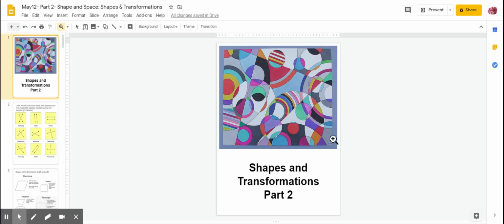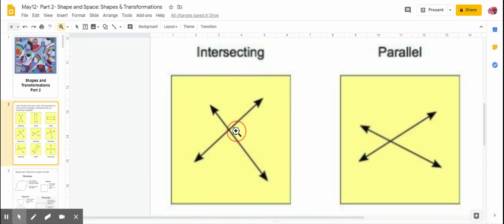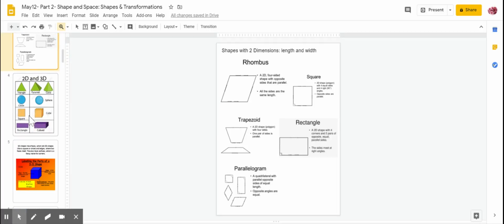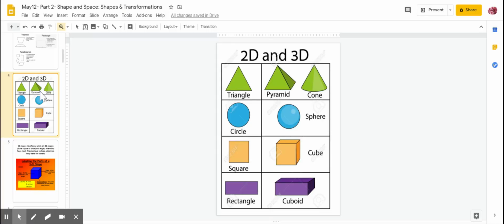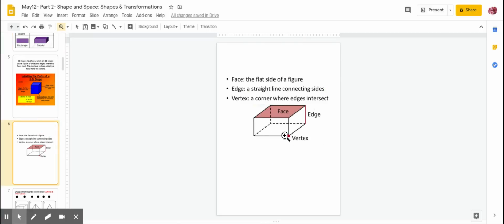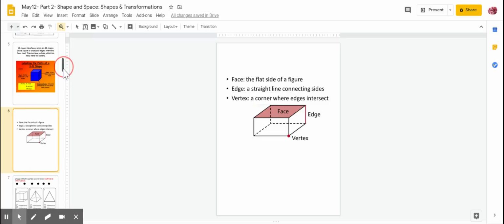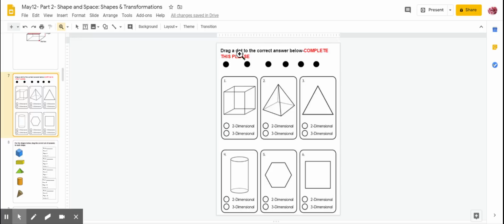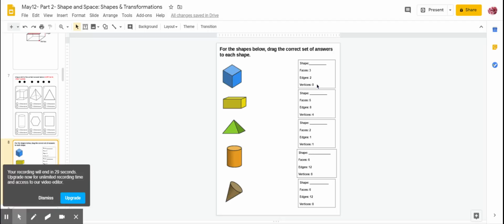A-May12- Part2- Shape and Space: Shapes & Transformations - Google Slides